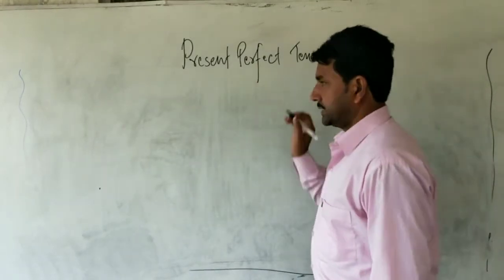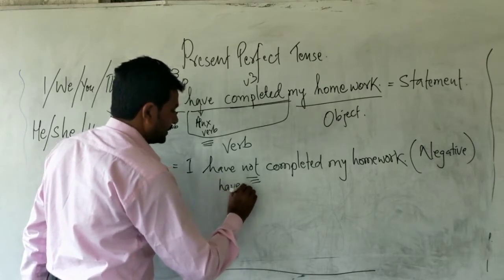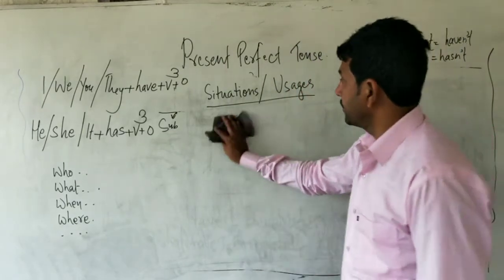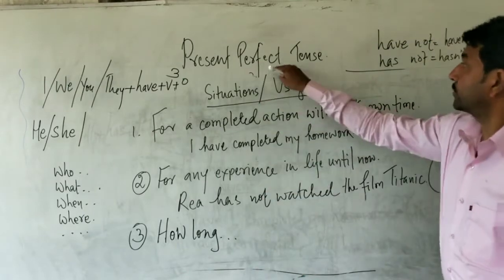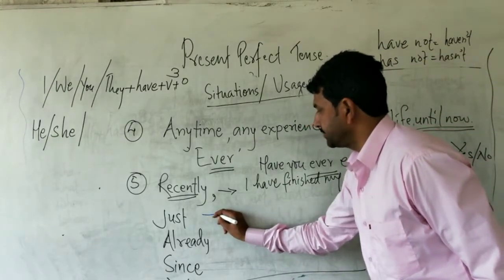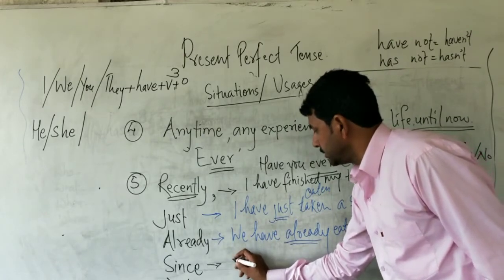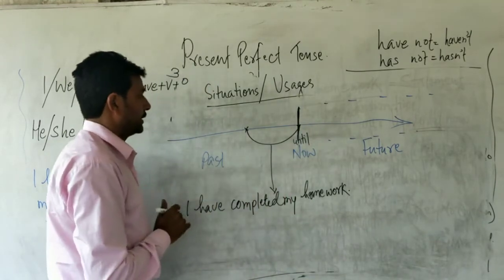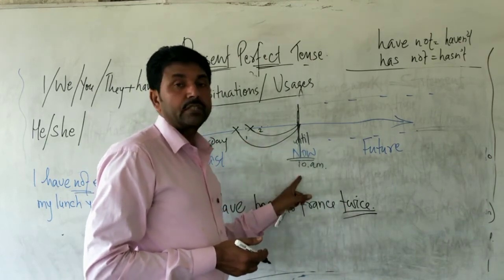Learn Easily Series: Present Perfect Tense: Structures, Usages and Examples with Timeline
In this video, I have explained and demonstrated in what situations Present Perfect Tense is used. I have also tried to show that this tense is used for the stretch of the action upto now or recently. In this video, what form of 'have' is used with singular and plural subject has also been shown with how to form Yes /No Questions, negative and the WH- Questions from the target sentence. For clarity in understanding the meaning, I have shown the target sentence on the timeline.